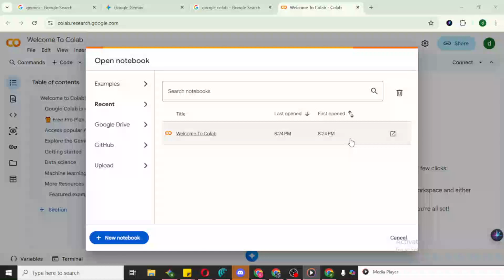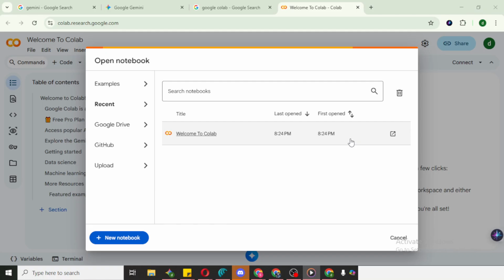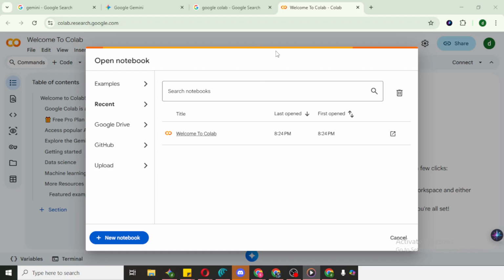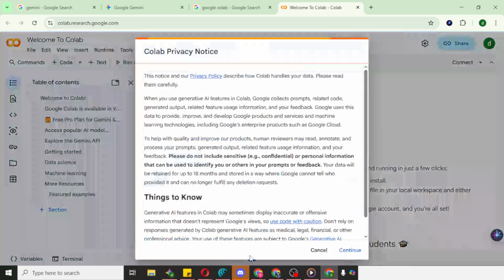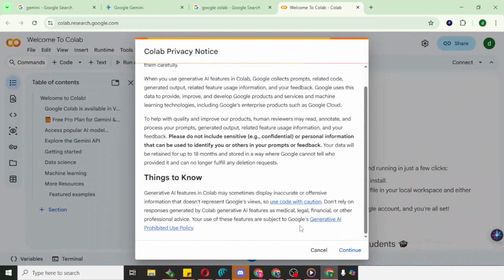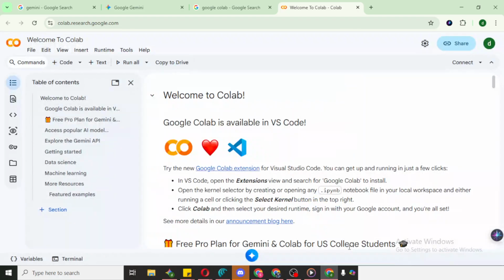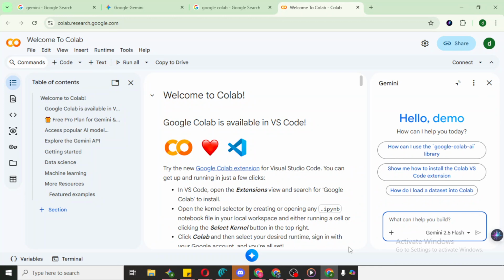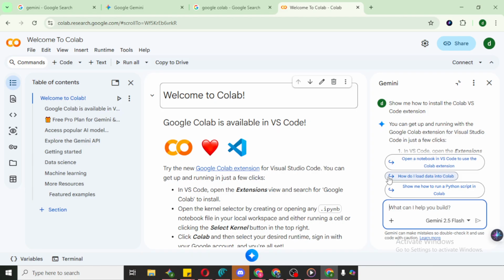How to Use Gemini AI Chat in Google Colab (full guide 2026)